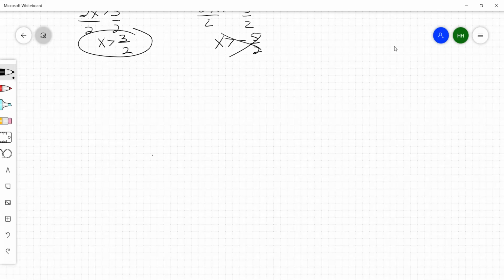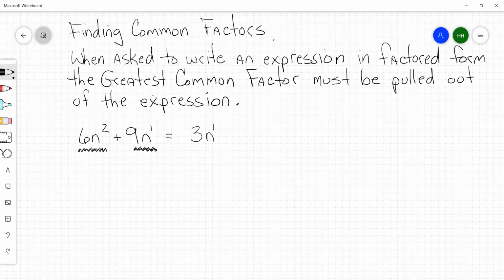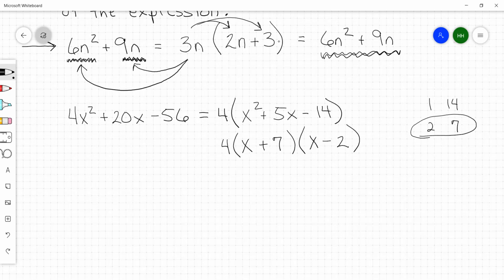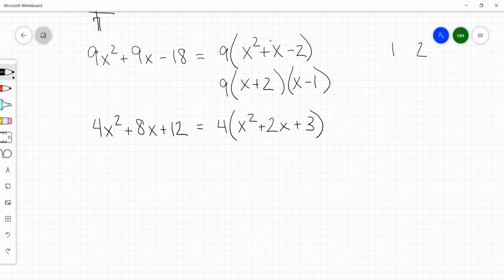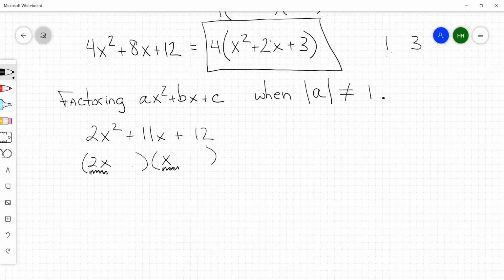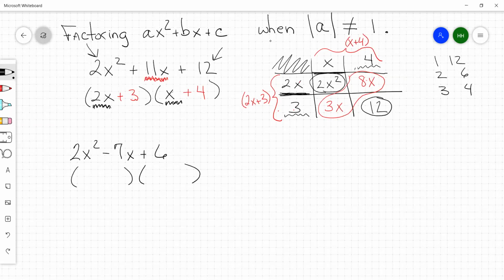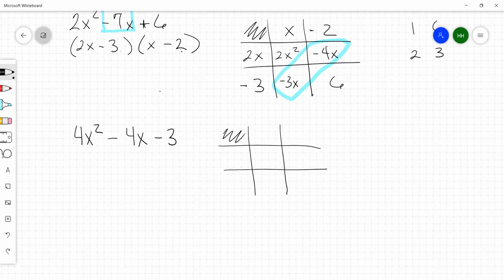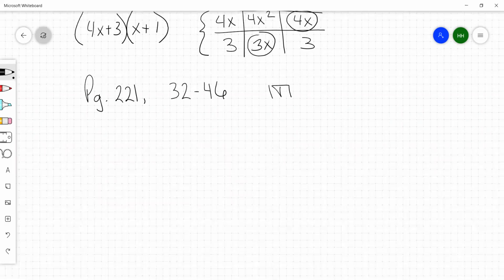Factoring Trinomials when "a" is other than 1.